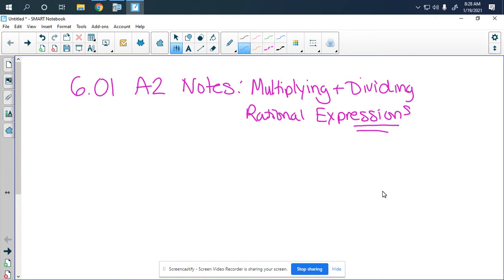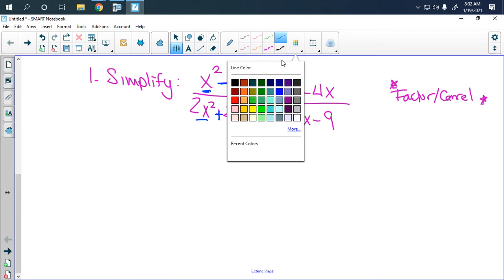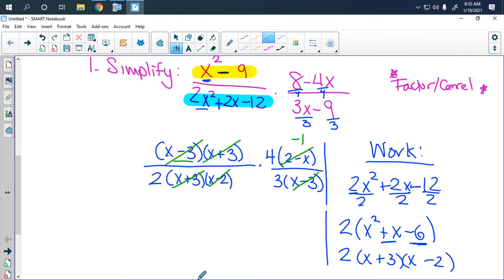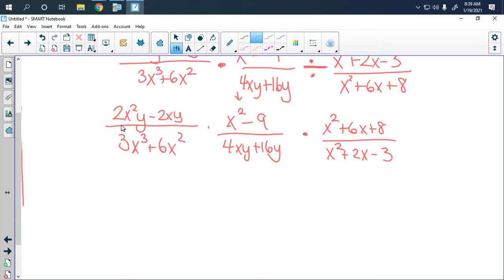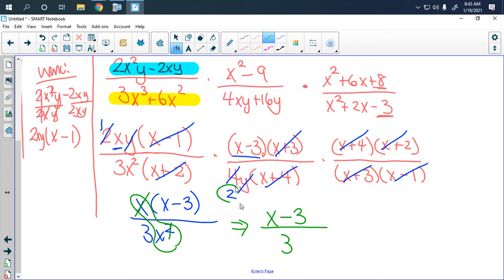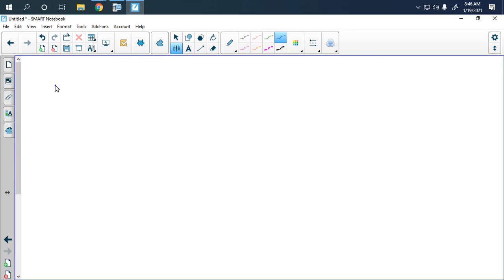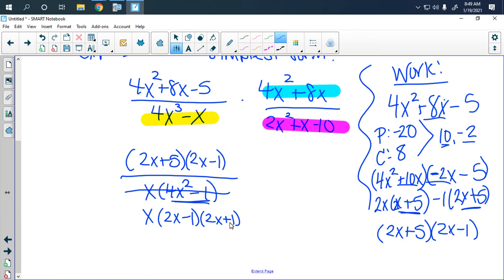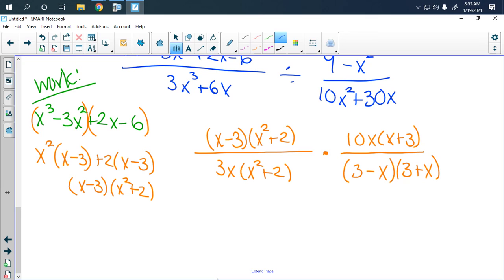6.01 A2 Notes: Mult and Divide Rational Exp.